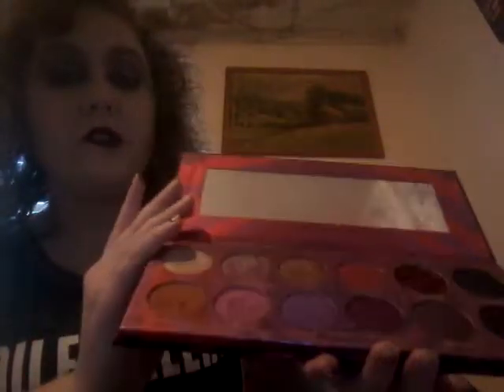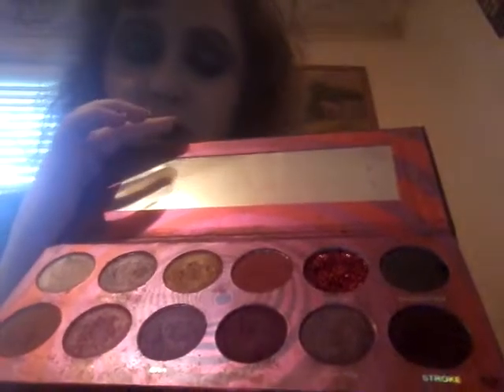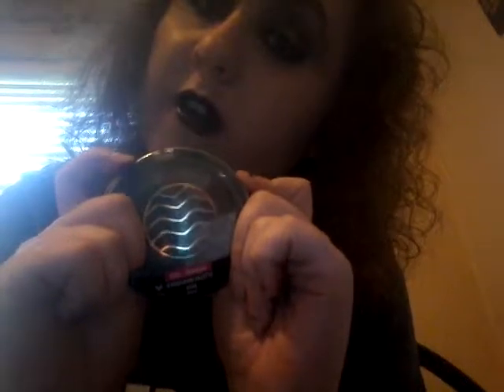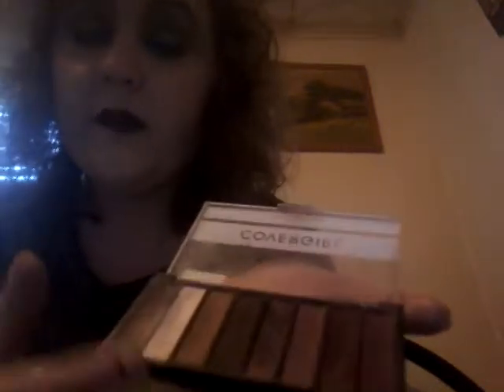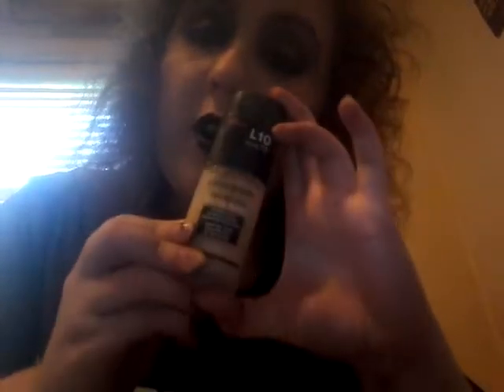My Favorite Products So Far!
Hi! Hope you all are well! These are some of my favorite products I have been loving so far! What are some of your favorite products so far?
kaysvintagevanity

kaysvintagevani

kaysvintagevanity

ItsMeKaylaJ